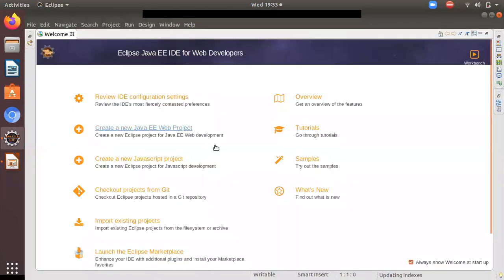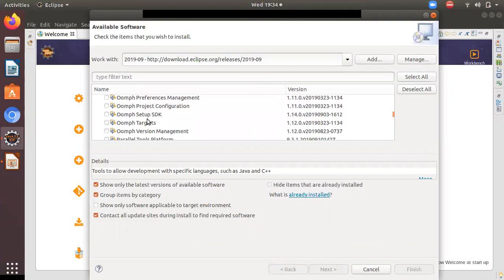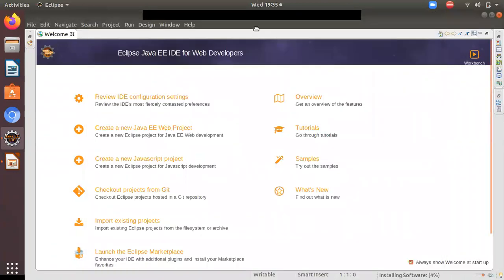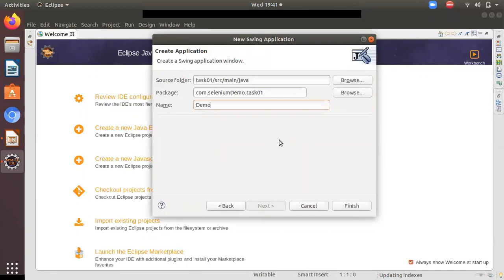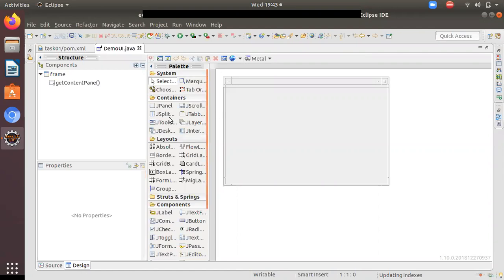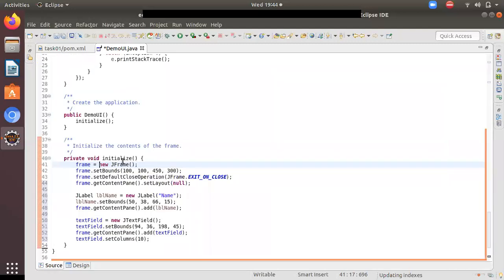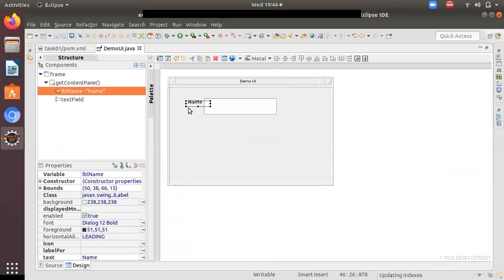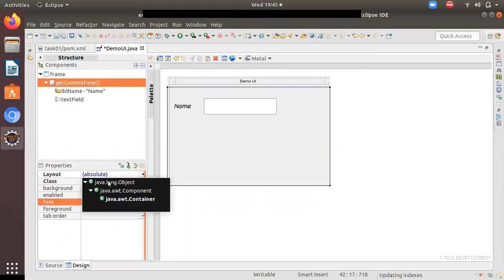Create Java Swing UI using Drag & Drop